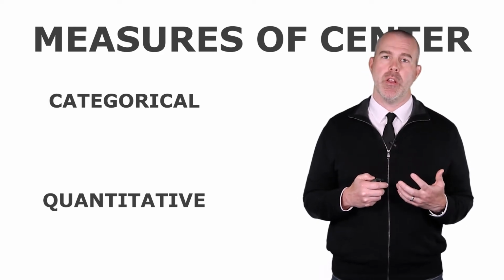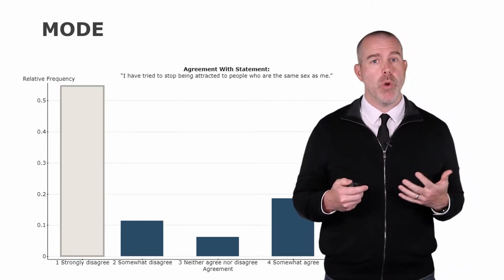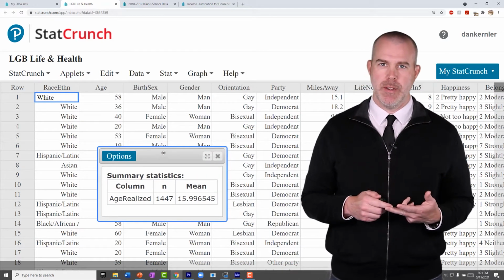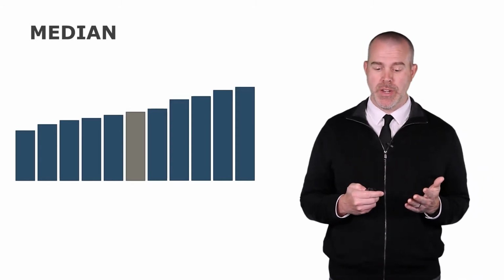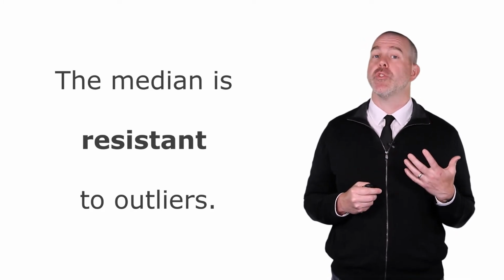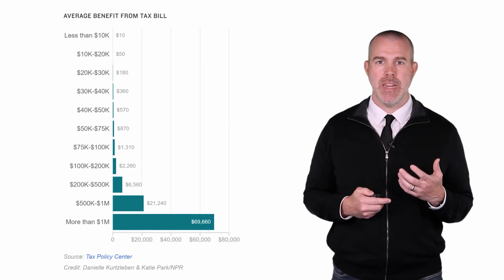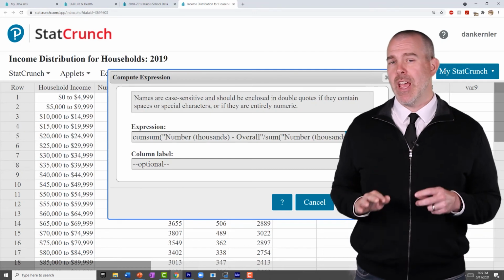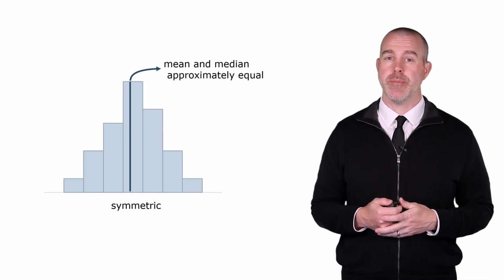Unit 2: Statistics - Measures of Center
This video is part of the Introductory Statistics series by Professor Dan Kernler of Elgin Community College. In this video, we talk about the three measures of center.

Links:
LGB Life & Health data: